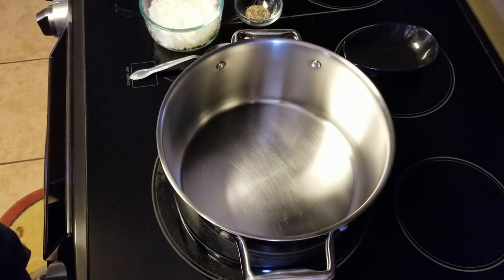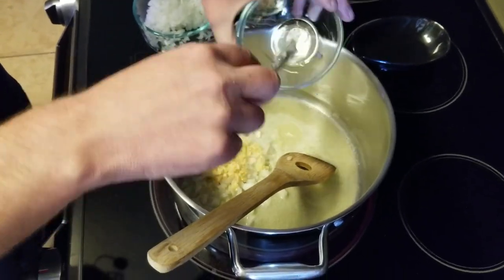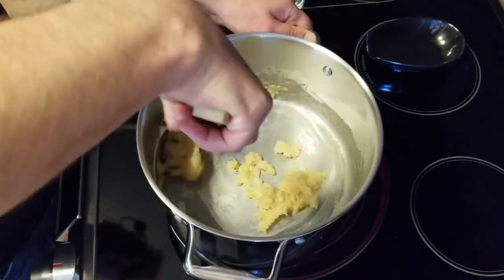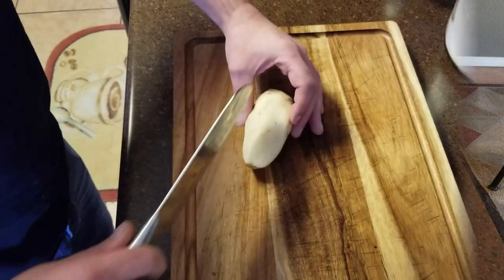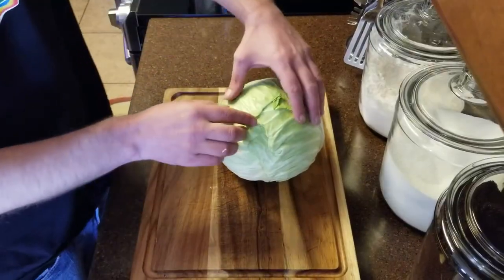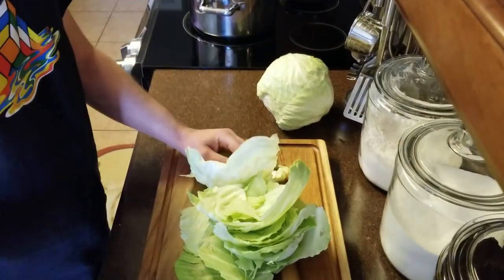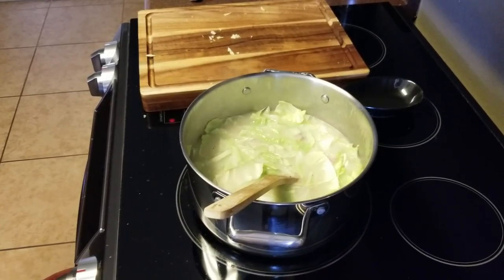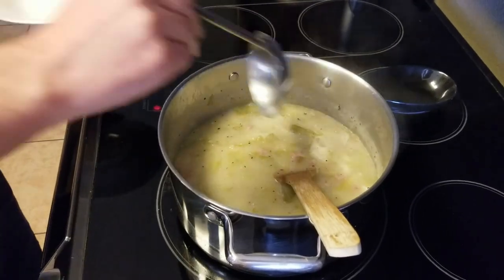How to Make Cabbage Soup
Cabbage soup is a comfort food favorite in our house. The sugar in the cabbage breaks down as it cooks and creates a sweet and savory combination. Caraway seeds compliment the ham, potatoes and cabbage perfectly.

Ingredients:

6 Cups Chicken Broth or Stock
3-4 Potatoes
1 Cup Diced Ham
1/2 Head Cabbage
1/2 Diced Onion
1/4 Cup Flour
1/4 Cup Butter
1 Tablespoon Minced Garlic
1/2 Teaspoon Caraway Seeds
1/2 Teaspoon Black Pepper
Additional Salt and Pepper to Taste